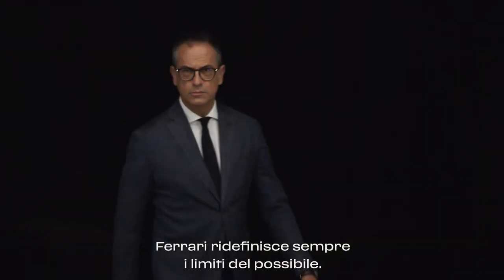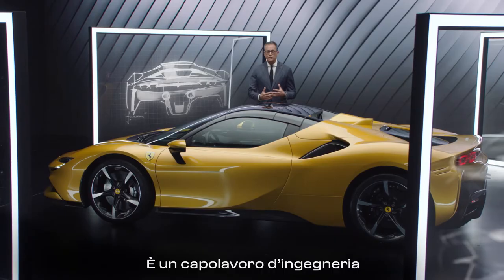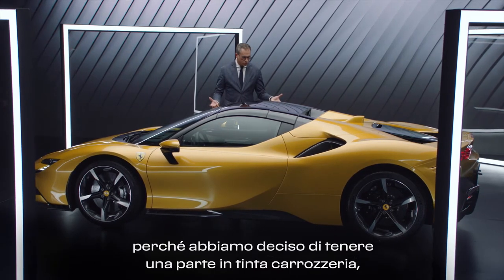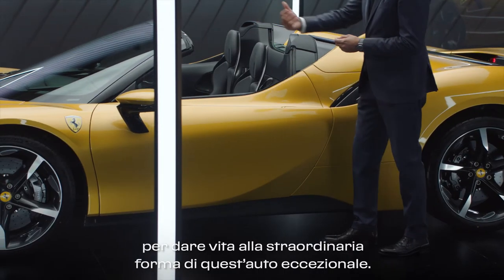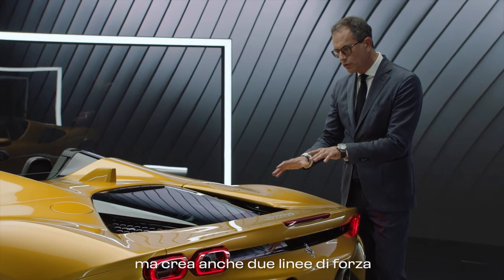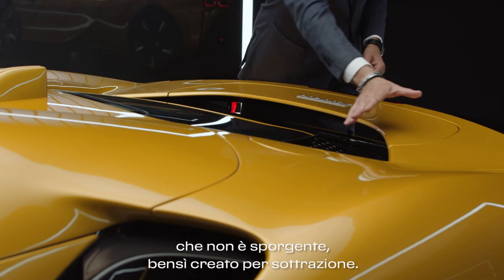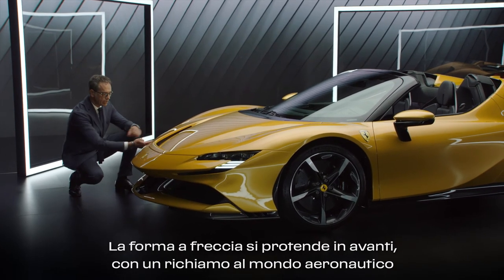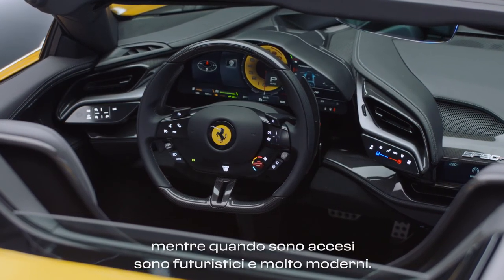Flavio Manzoni, head of Ferrari Design